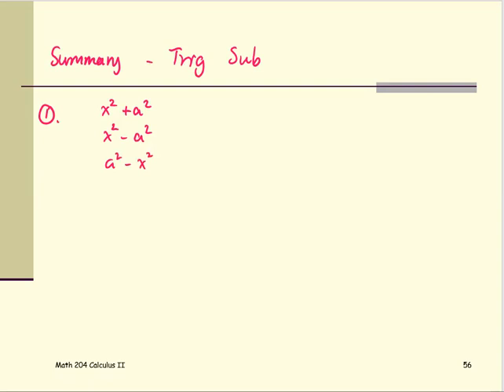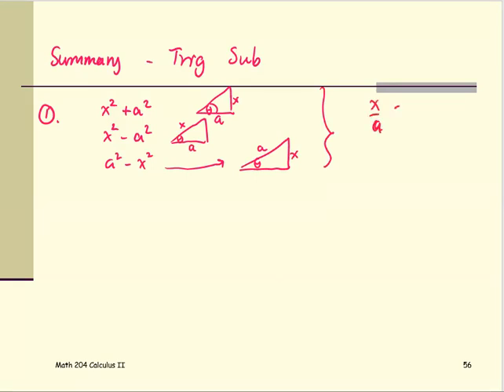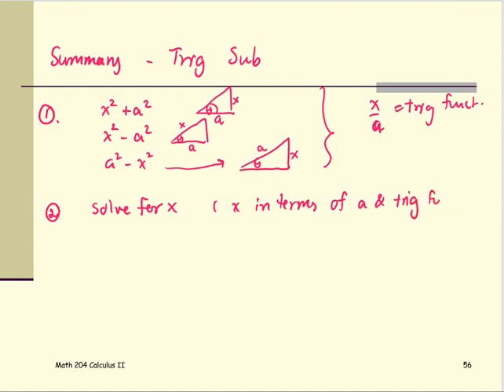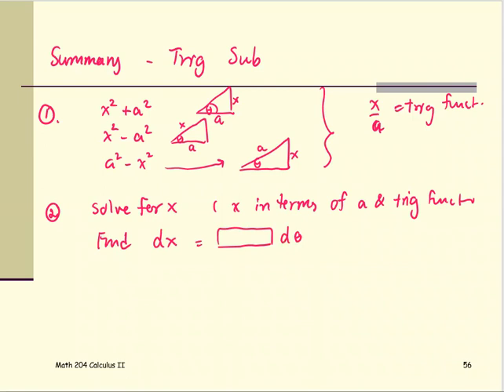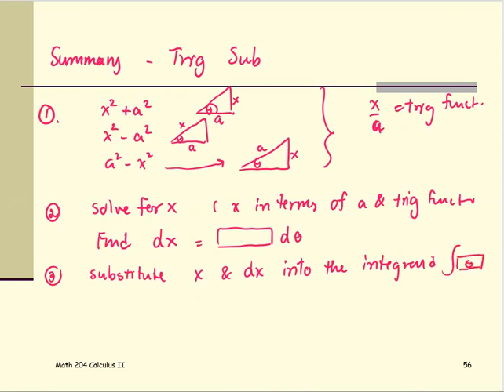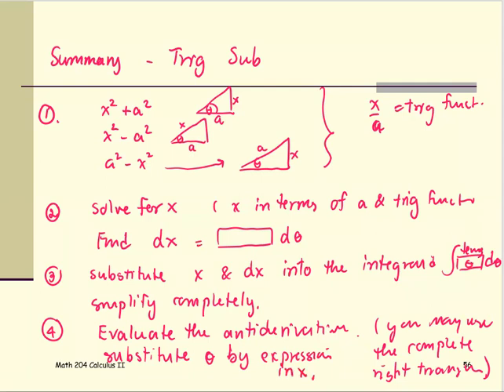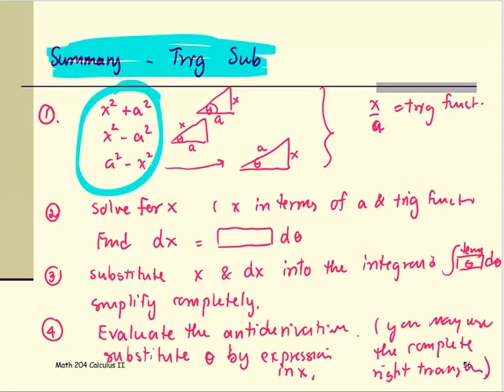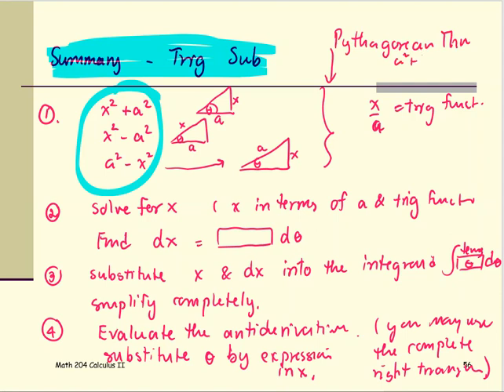M204 Sec7_4 Summary of Trigonometric Substitution Technique